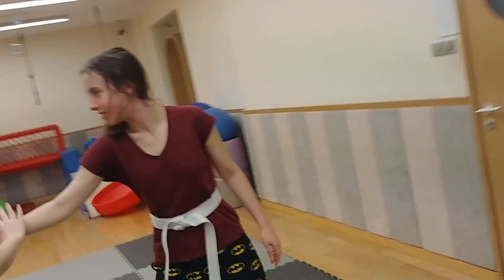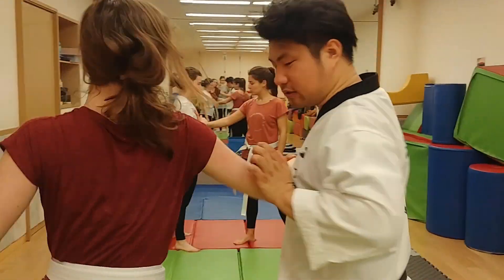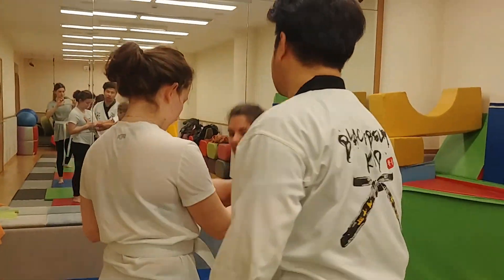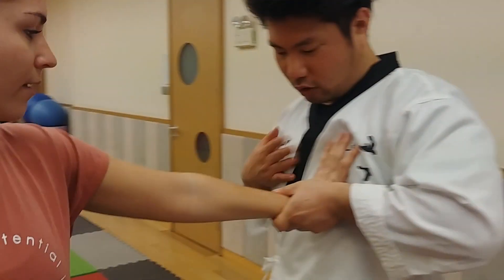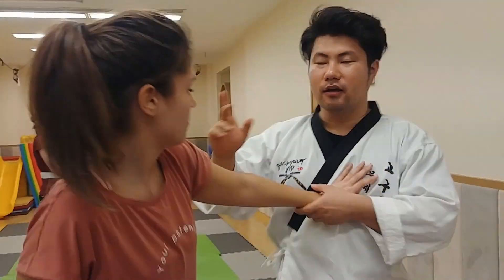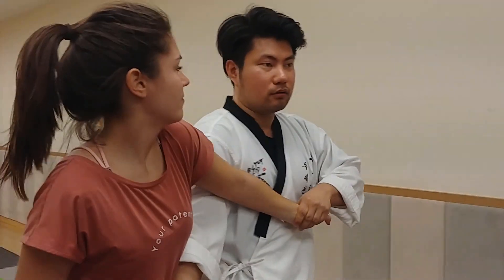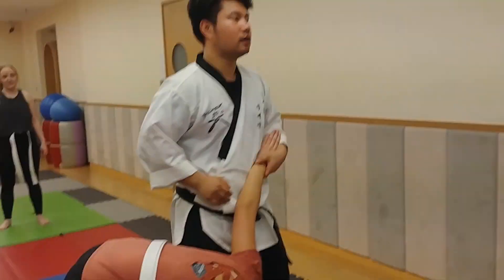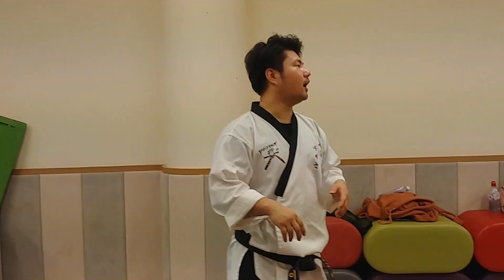Touch my boob. You will see what happens!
"HAPKIDO Woman's Self Defense 4 (with European Beauties)"
HAPKIDO is a specialized martial art for Self defense skill so called Hosinsul.
It is very effective for woman to protect herself from threats and attacks.
In this video we have learned 멱살 잡혔을 때 (변형: 가슴 잡혔을때) and Wasul 와술 (Lying down skills: against choke).
Thank you very much for watching our video.